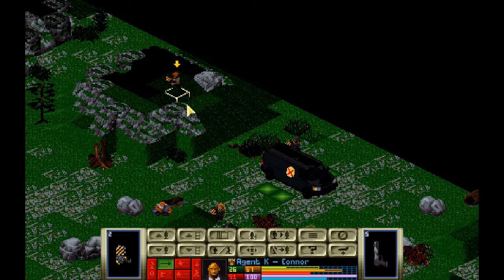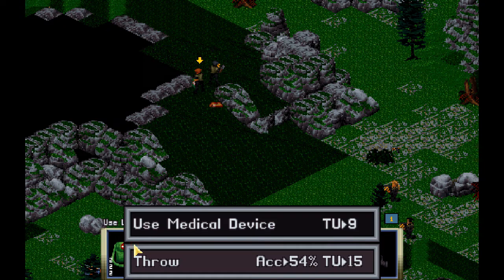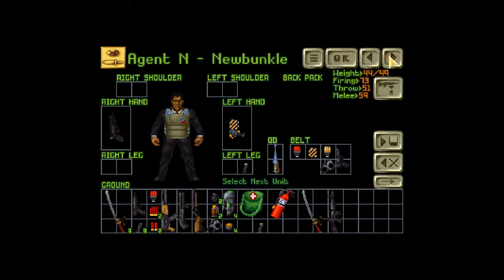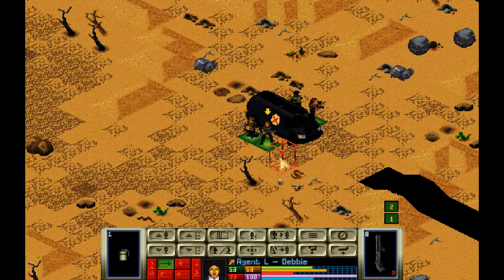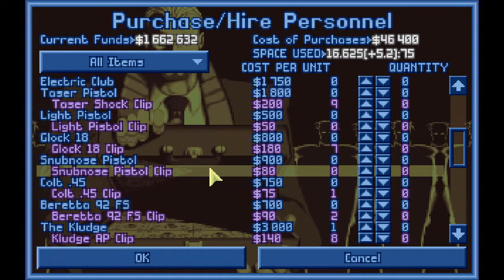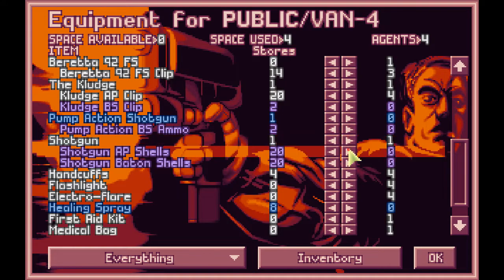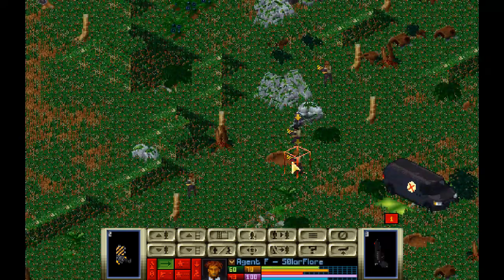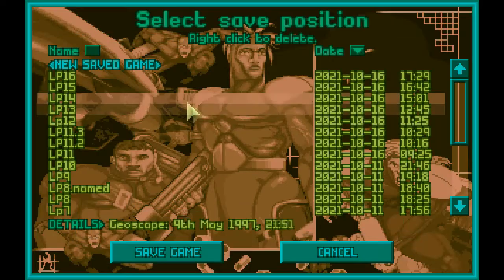17 Open Xcom - The Xcom Files [Alien!]